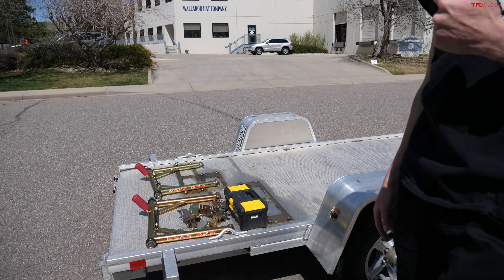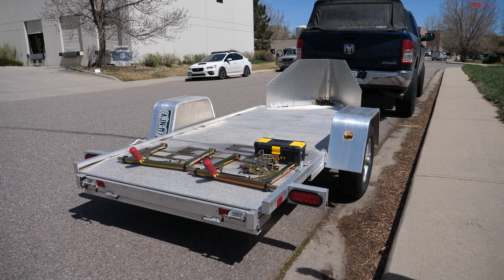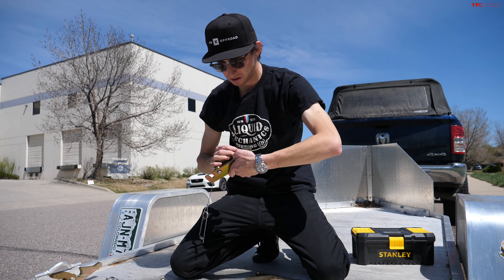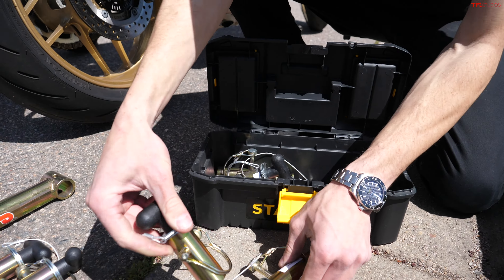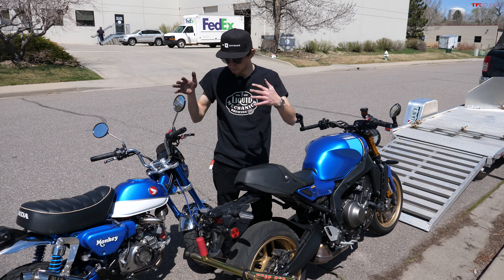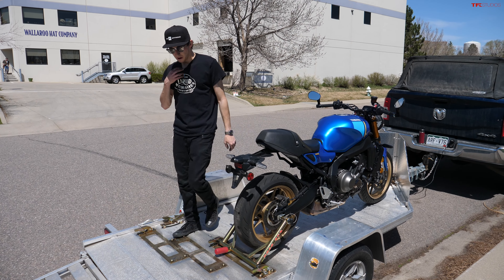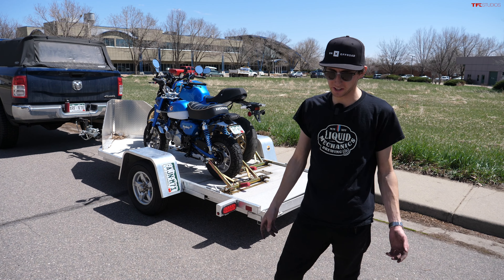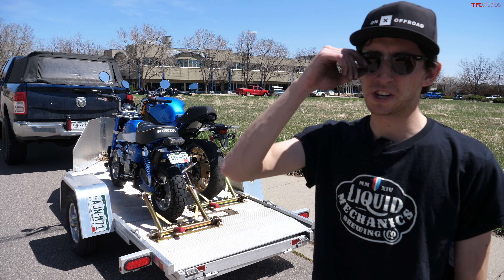Here's The Easiest Way To Transport Your Motorcycles!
Rider Justice is a trusted personal injury law firm with a specialty in helping motorcyclists and overlanders after a bike or vehicle accident.